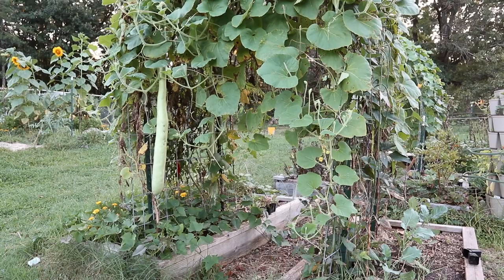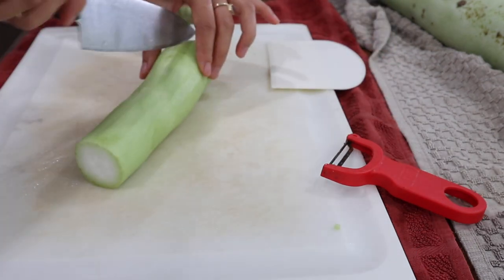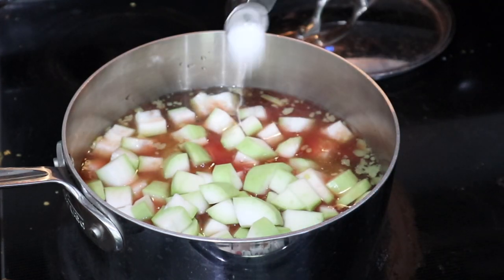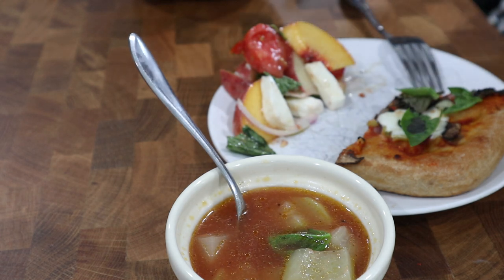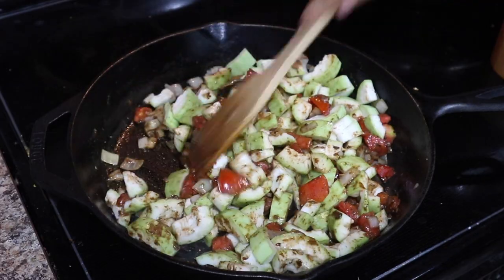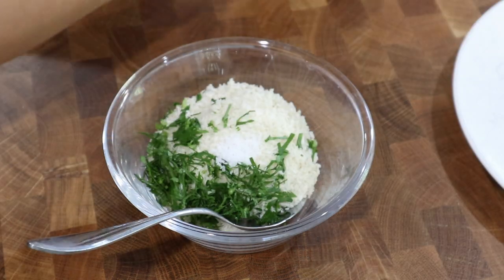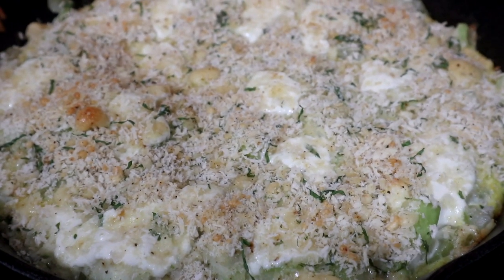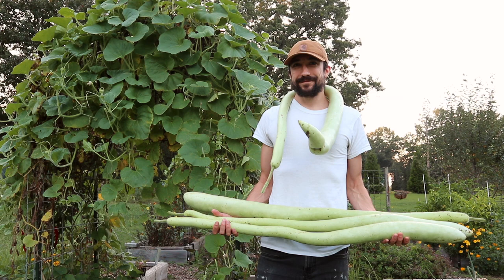How we cooked and ate 15 pounds of cucuzzi gourds 😮 Garden to table // GroundedHavenHomestead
Here are three recipes that I've been cooking with all of the cucuzza squash that we've been harvesting! The three dishes have very different Italian, Indian, and Southern flavors and inspirations. I will prep and cook the cucuzzi gourds in soup, curries, and casseroles.